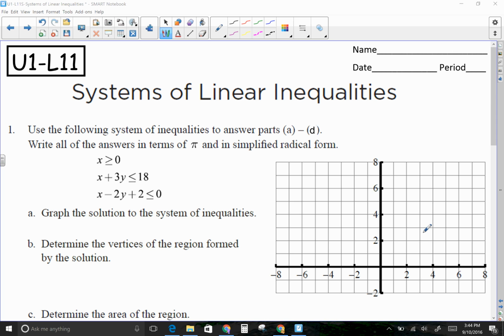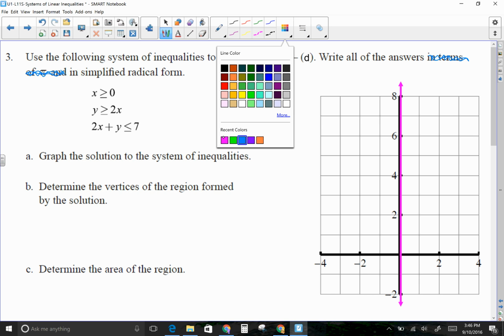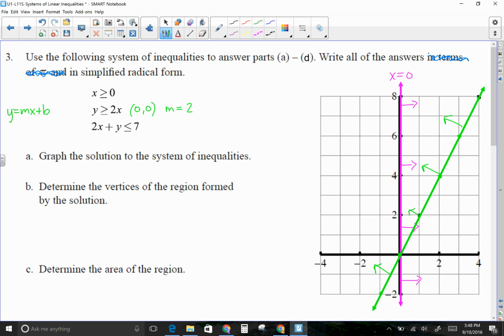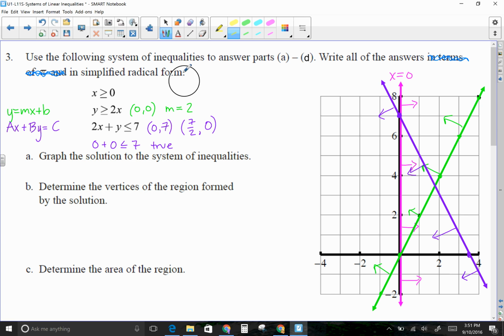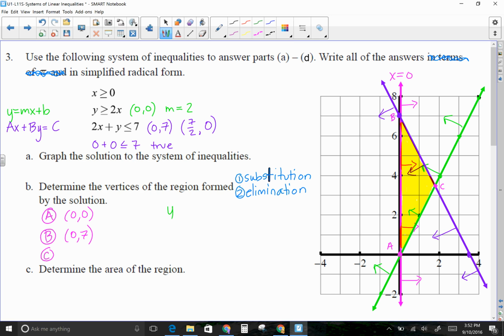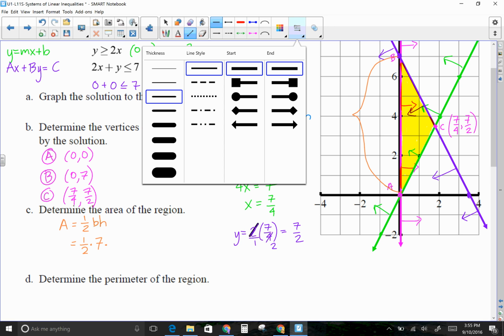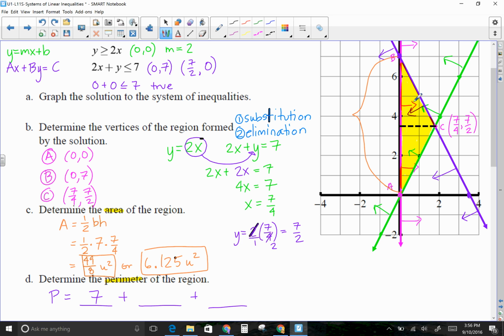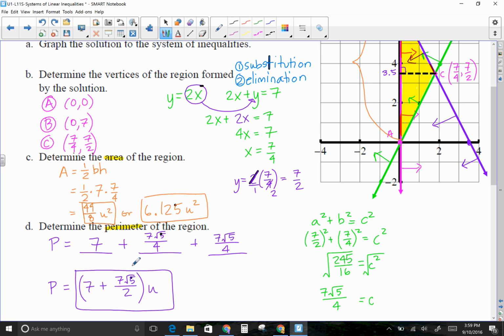U1 L11 Systems of Linear Inequalities